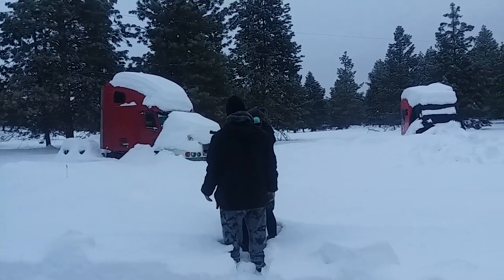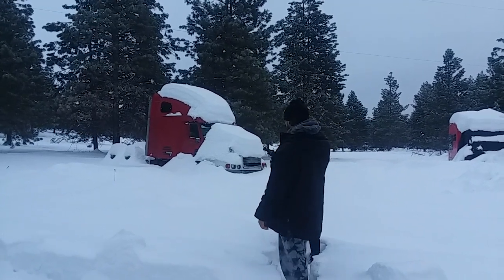when prepping it's not always what you have but what you pass down!🤓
my son showing me a part of me will never die